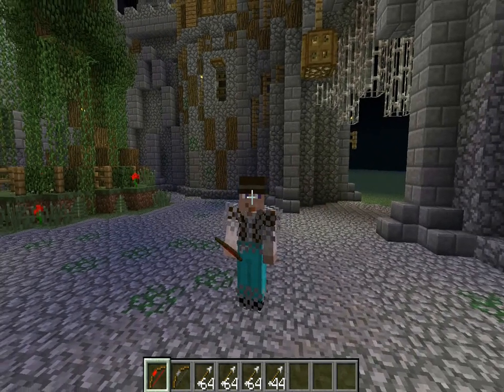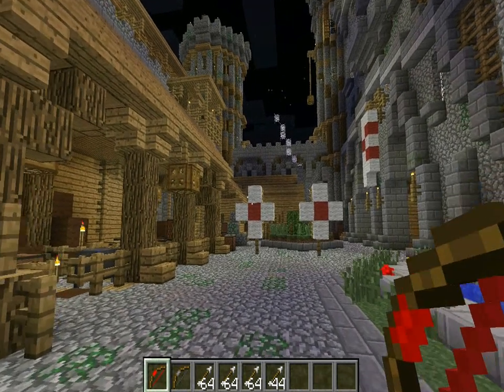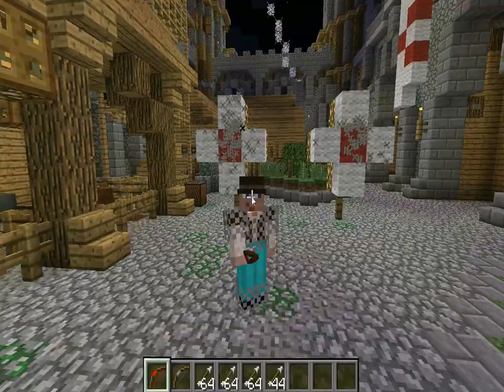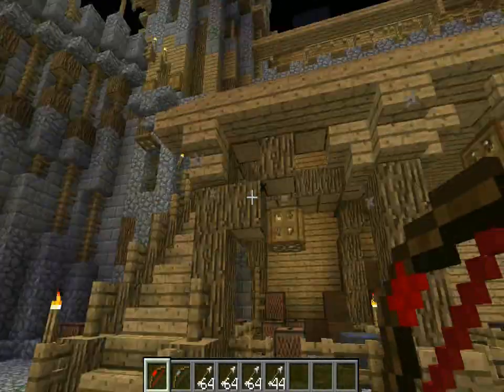Automatic Bow Mod - How to Install & Spotlight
Please take a second and LIKE+FAV this video! :D We worked really hard on it.

How install Mods with the AdventurePros
Detailed Mod installation

Thanks Pros!
Hope it Helped!
Go Pros!

Let Us Know What Mod Would You Like Help With in the Comments?

*Always back up your .minecraft just in case you make a mistake...
 ALWAYS...

These mods require altering minecraft.jar, and SMP may not work with these mods installed.Some of these mods add new content, do not load worlds with this new content
if the respective mod is not installed.
I am not responsible for any damage done to your computer,
worlds, or your copy of Minecraft.
That said, backup your worlds and bin folder!